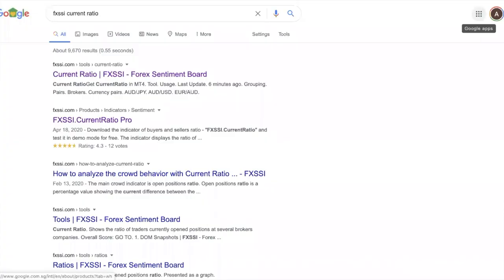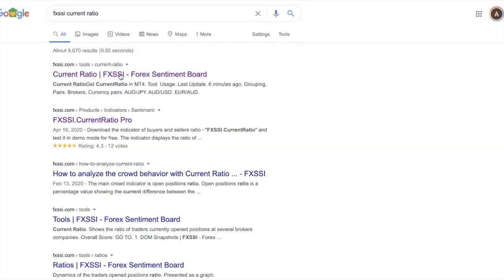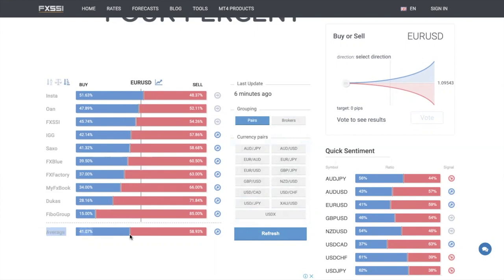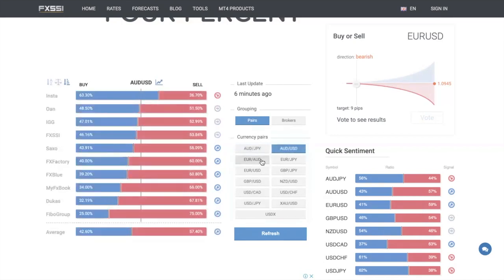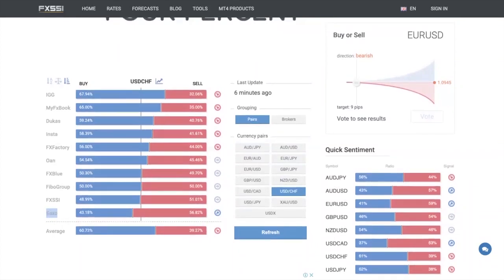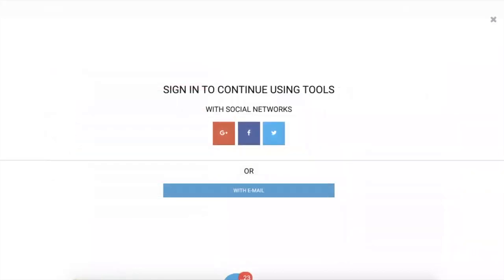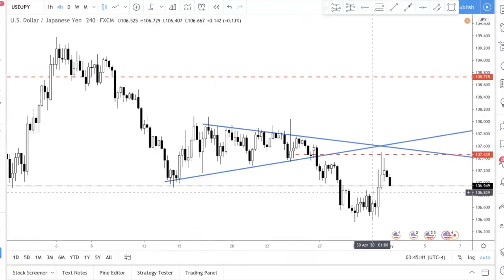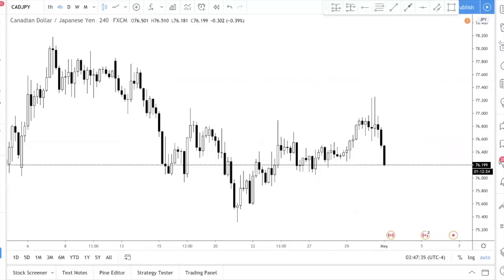Most Traders Lose Money - Here's How to Profit Off Their Mistakes & Make Money Trading Forex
In this beginner forex tutorial video, I go over one of the most common statistics; 97% of traders lose money.

Most traders lose money. That's a fact. Now if you are smart, you can use that to your advantage. In this forex trading tutorial video, I show you exactly how you can take advantage of the mistakes that other traders are making.

Remember that forex trading is a zero-sum game. For you to make money, someone has to be losing money. So it is vital that you learn how to capitalize on the mistakes of other traders and incorporate it into your technical analysis.